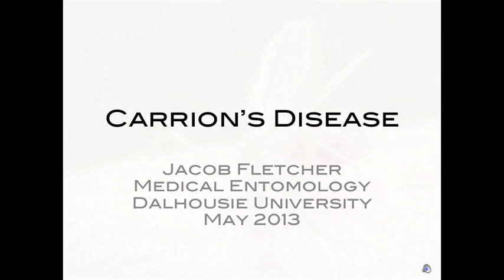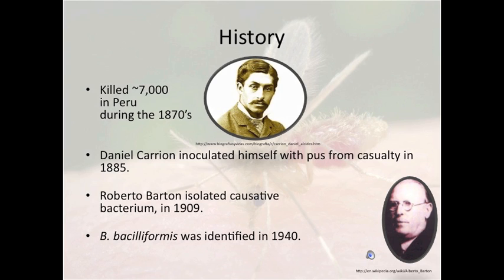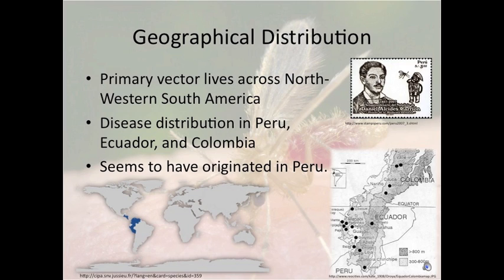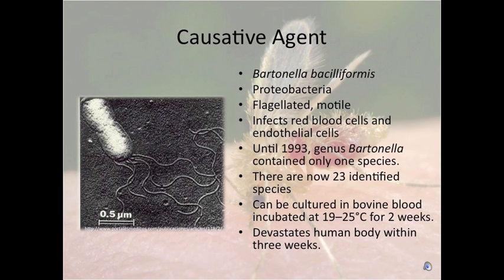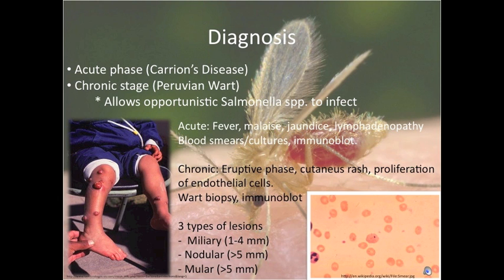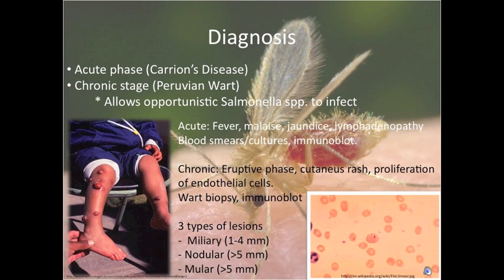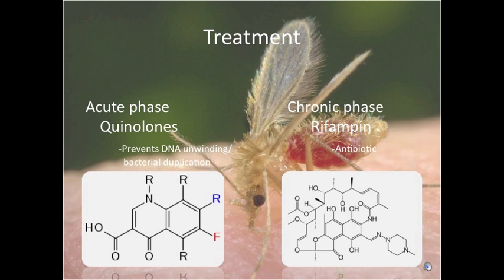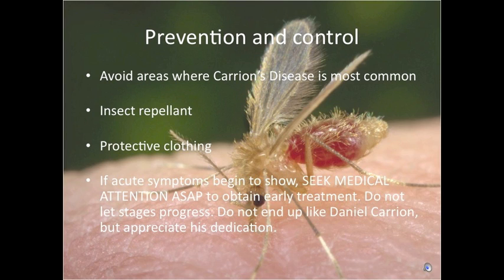Carrion's Disease - Medical Entomology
Carrions Disease